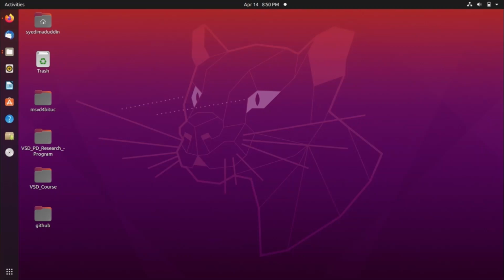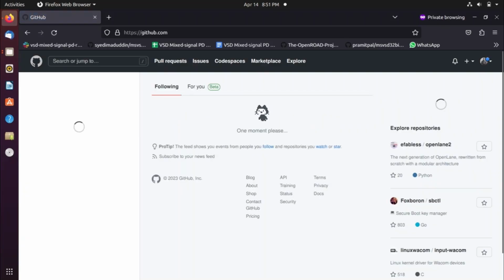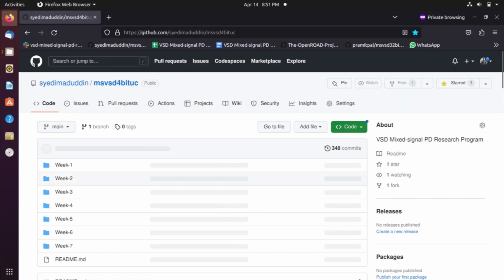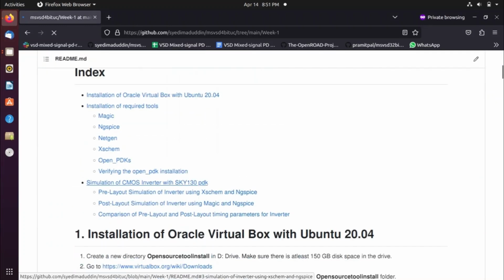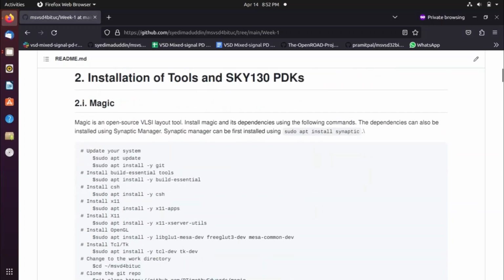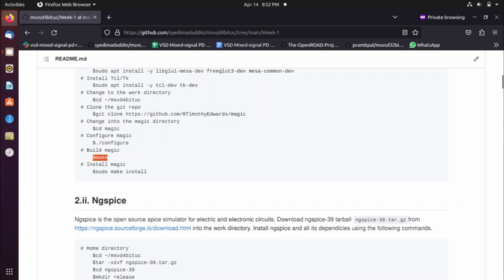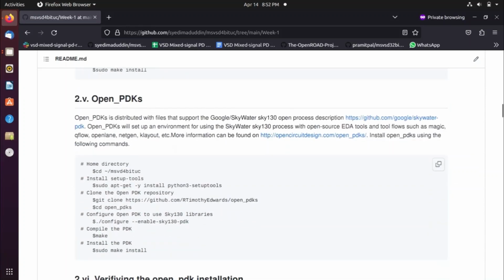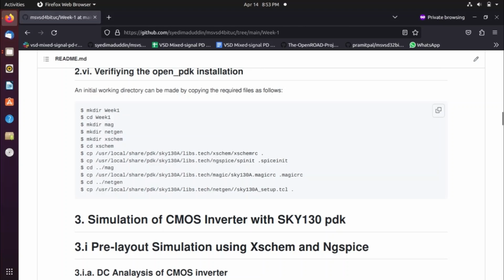Installing Prerequisites for ALIGN || Guide to Getting Started || VLSI Layout Tools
In this video, I will guide you through the process of installing the prerequisites for ALIGN, an open-source automatic layout generator for analog circuits. By following my step-by-step instructions, you'll be ready to dive into the world of automatic layout generation. Join me to learn how to set up ALIGN and start creating impressive analog circuit layouts efficiently and effectively. Get ready to unleash your creativity!

For the detailed instructions and necessary files, you can visit my GitHub repository